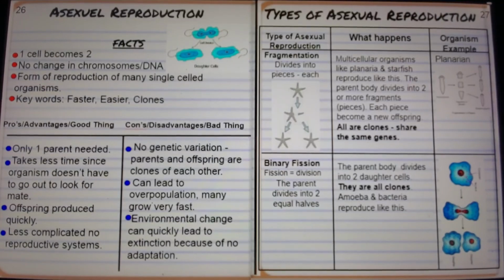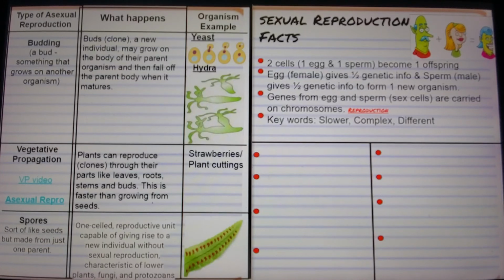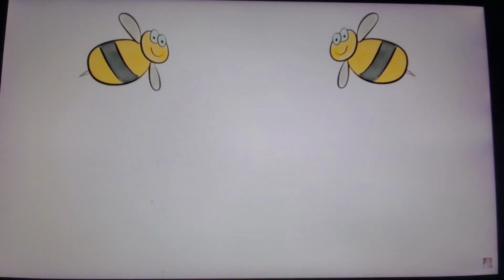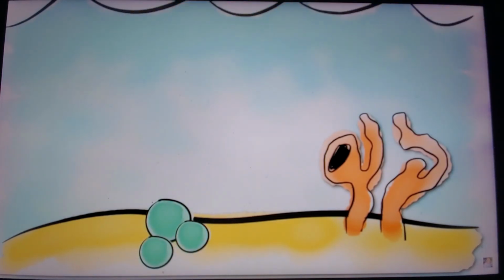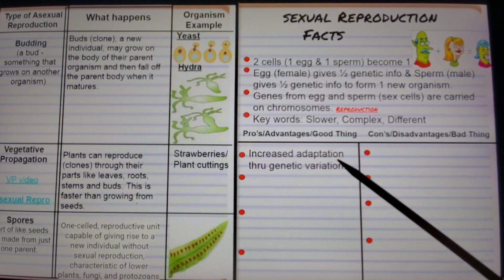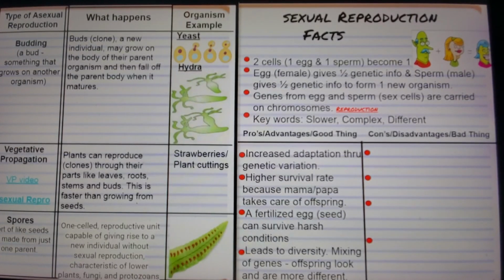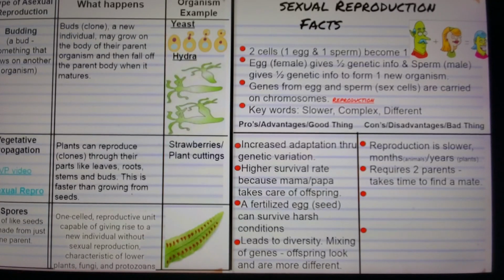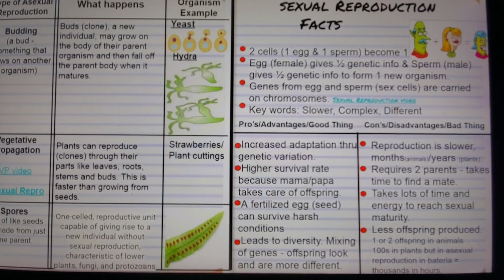Sexual Reproduction 10.1 Ogura